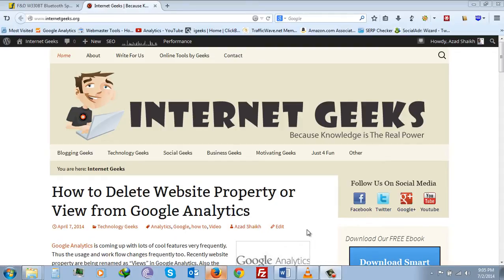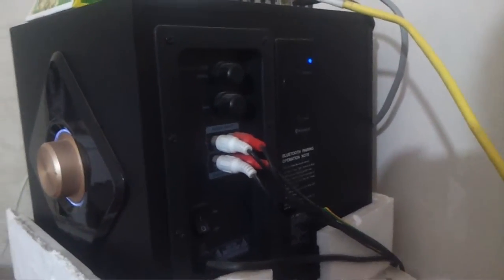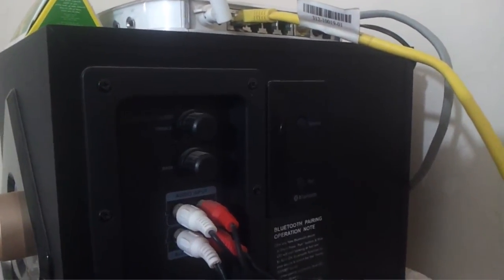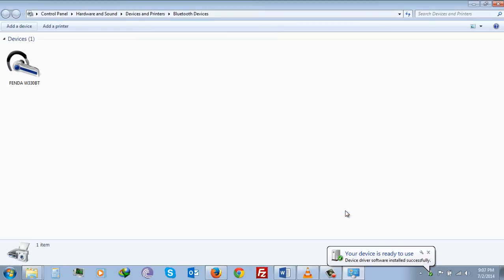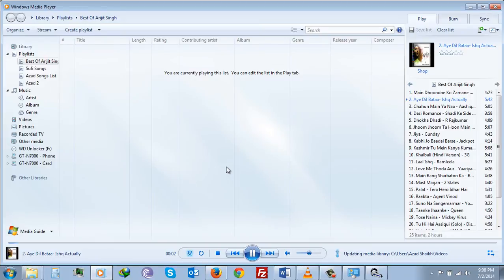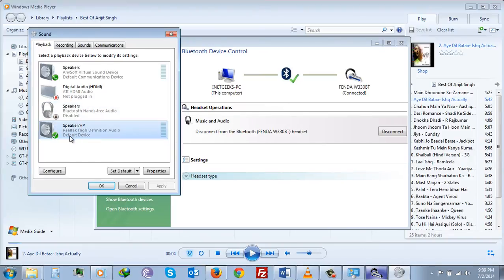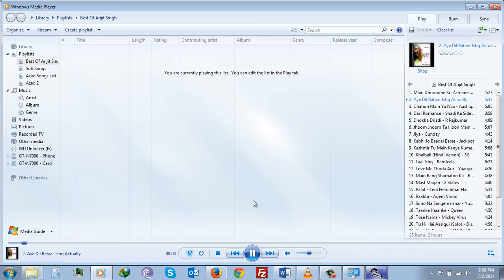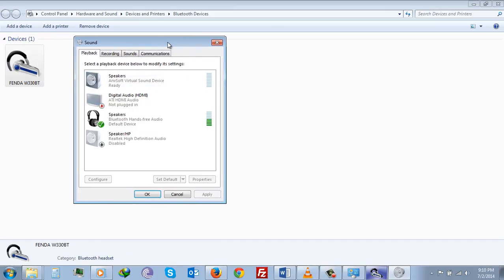How to Connect Fenda w330bt Bluetooth with Windows 7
In this video I will show you how to connect your Fenda w33 with Windows 7 over Bluetooth.

If you have any problems or questions regarding this video please let me know. I would be glad to help you.

How to Connect Fenda w330bt 2.1 Bluetooth with Windows 7